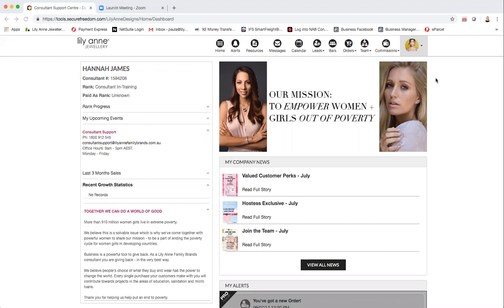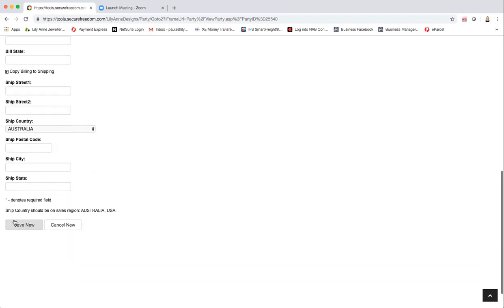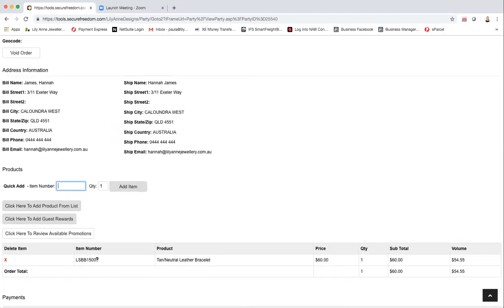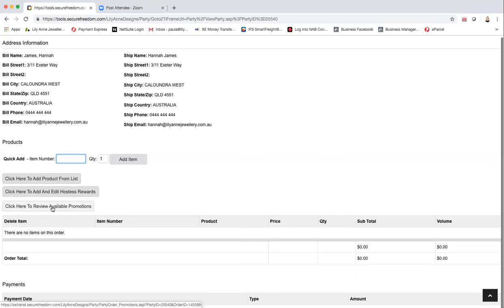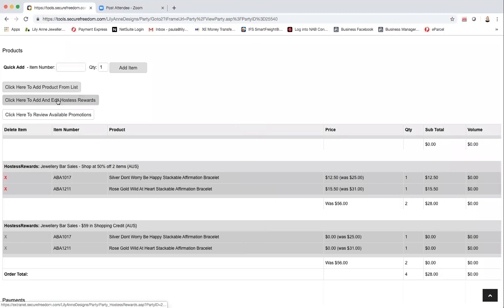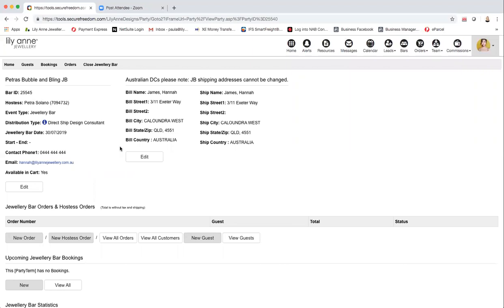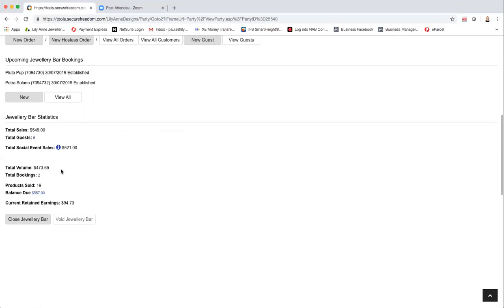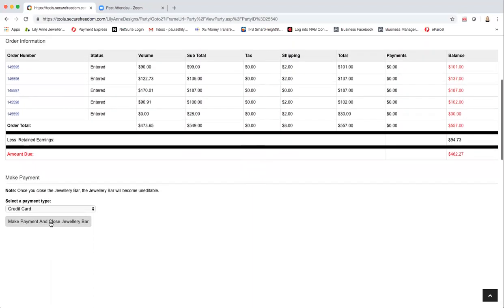Video 6 - Putting orders into your Jewellery Bar